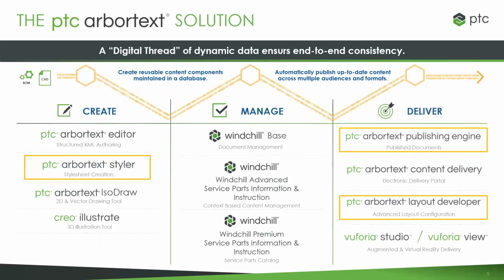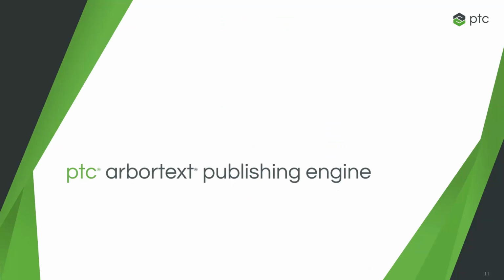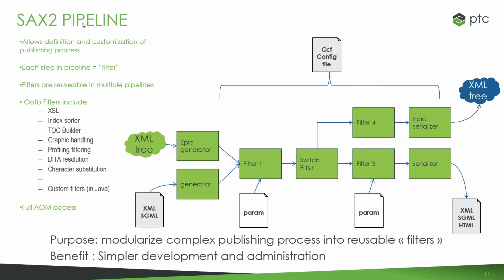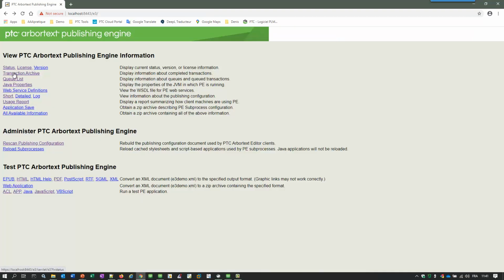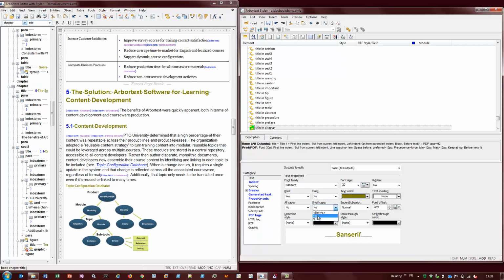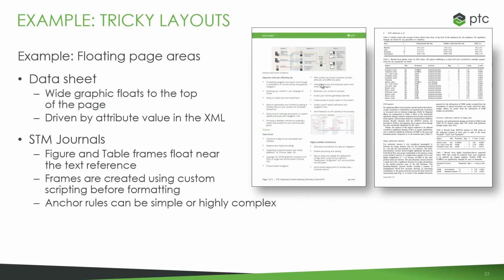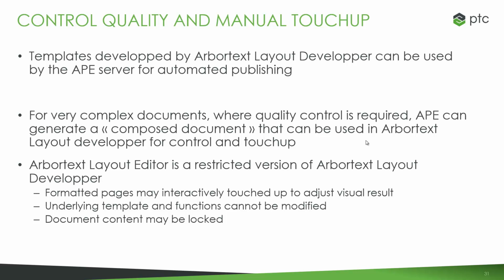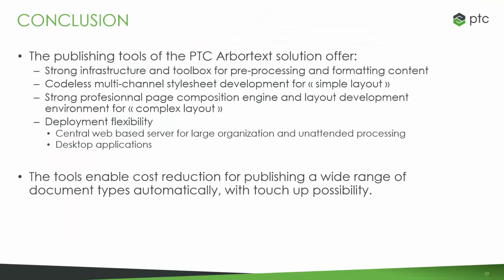PTC Arbortext: Multichannel publishing for tech documents, catalogs and high quality publications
PTC is offering the most comprehensive products suite for end to end publishing.  This presentation, delivered by Denis Dublineau, Pre-Sales Technical Engineer for Arbortext, has two parts.  This covers Part 2.

Part 2:  Automation for technical, high quality documents publishing